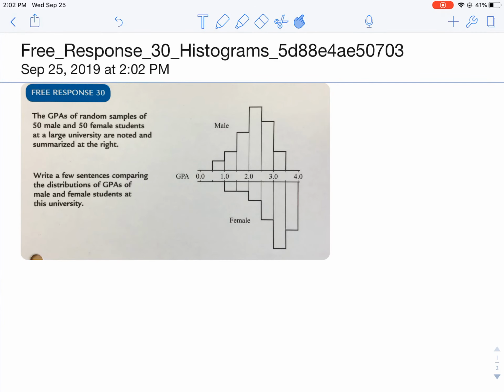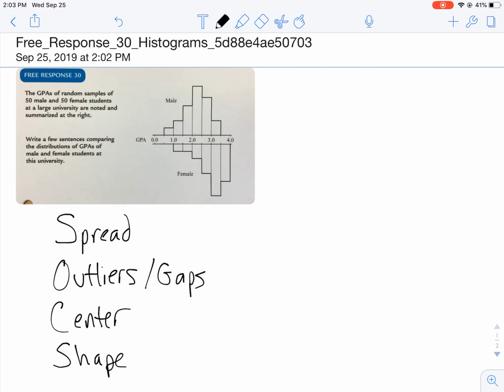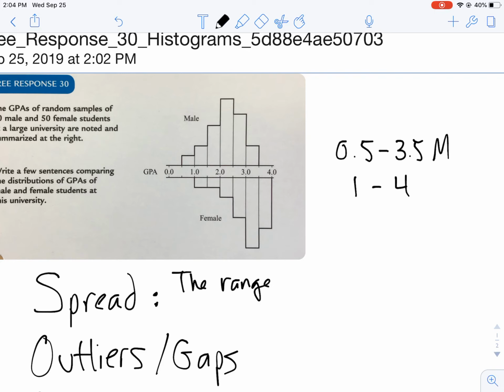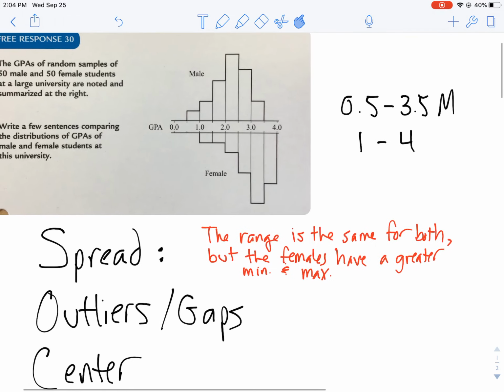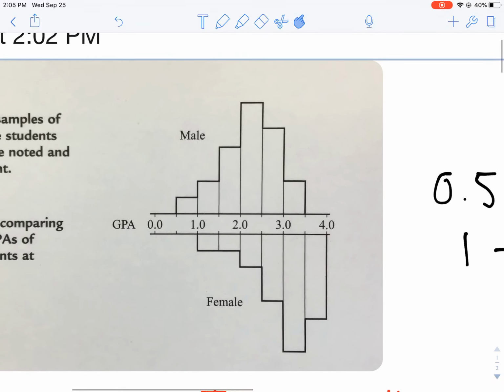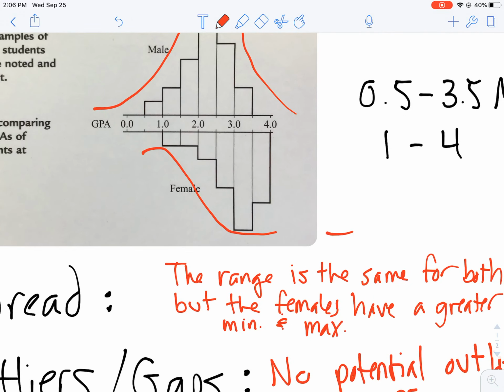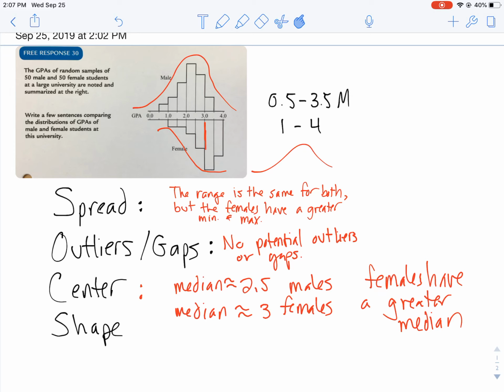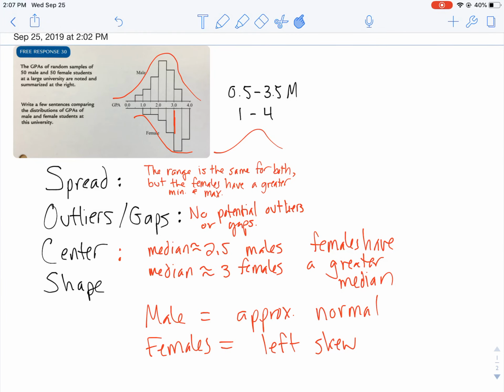Free Response 30 Barron Cards AP Stats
I walk through the answer of FR 30 in the 3rd edition of the AP Stats Barron Cards